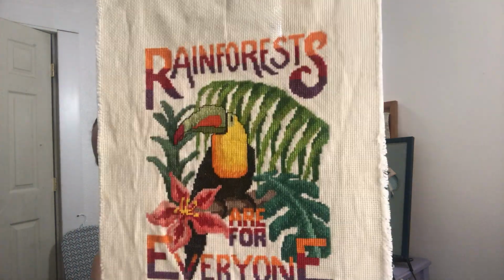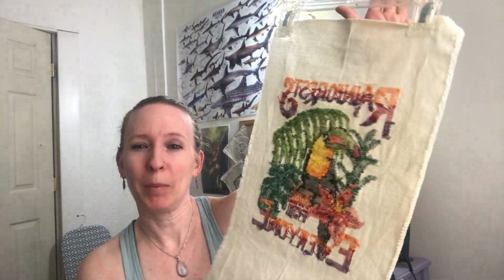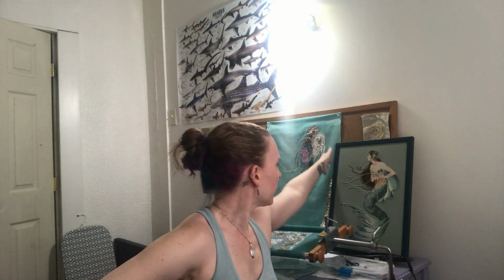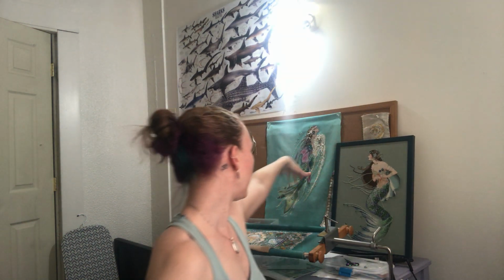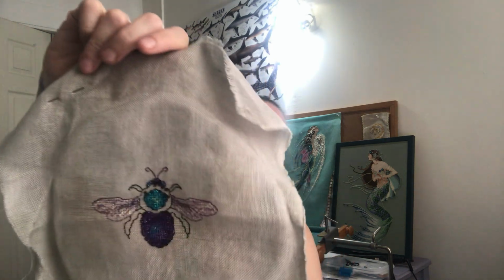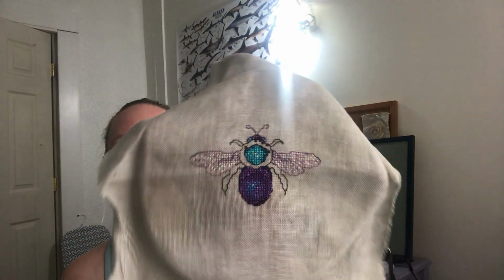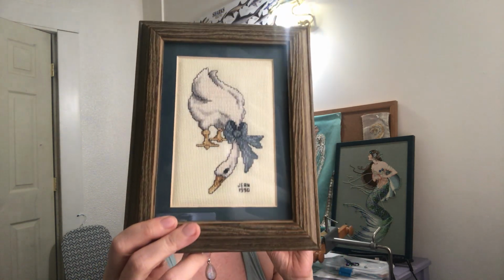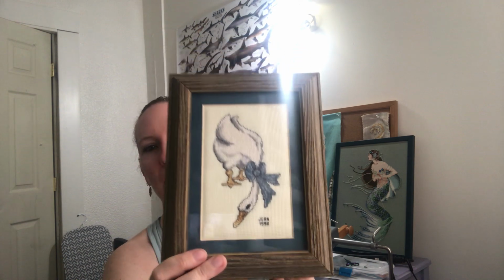FlossTube #1 Intro and beginnings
During Covid-19 lockdown I finally decided to post some videos. I go over a quick intro with how I got into stitching, designers I like, some recent finishes and some current WIPS.  Mermaid of the Pearls finish coming up in a later video.